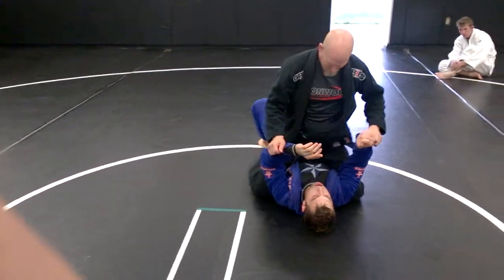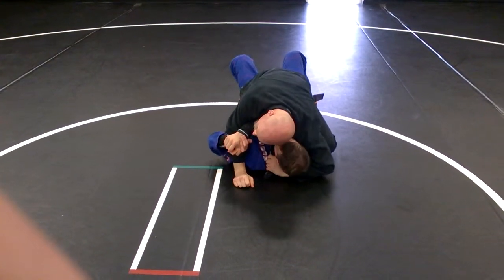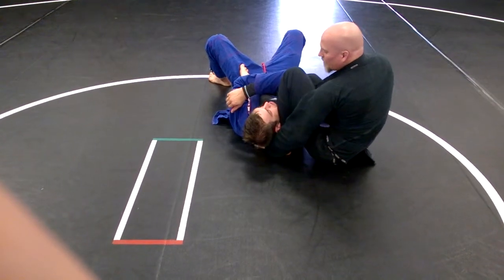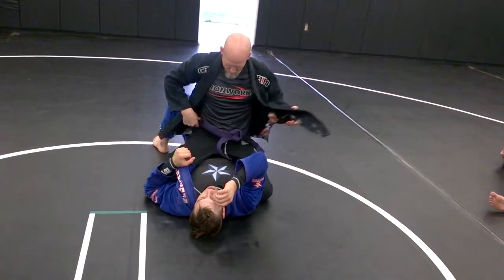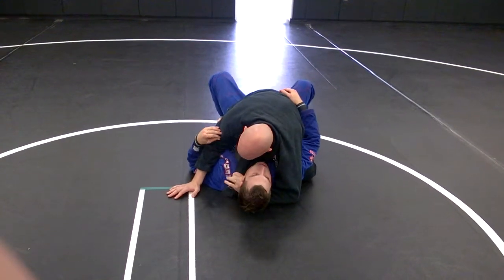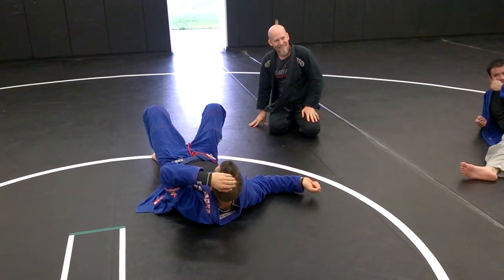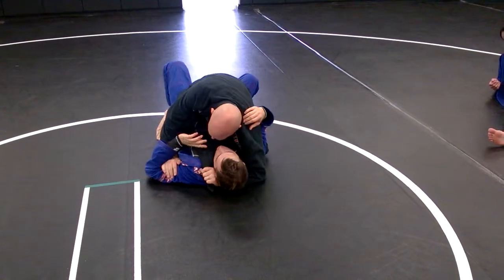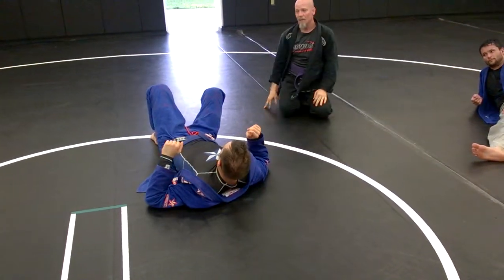Move of the Day: Ninja choke from mount